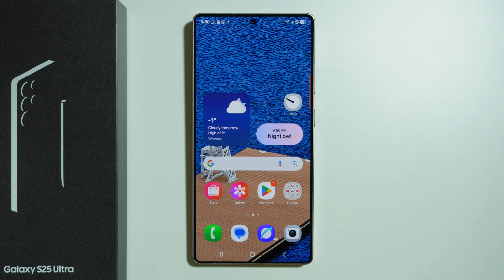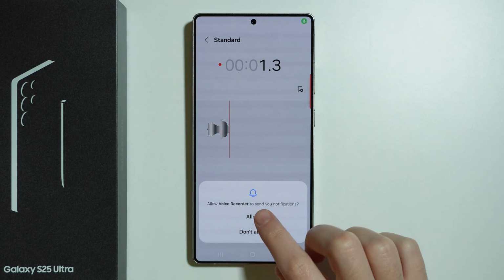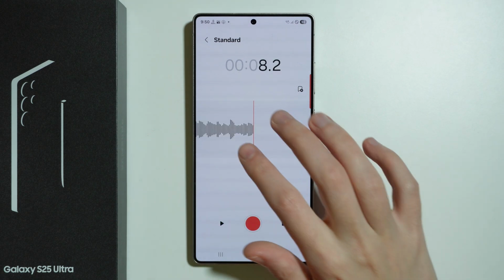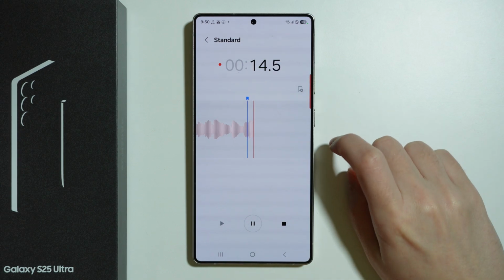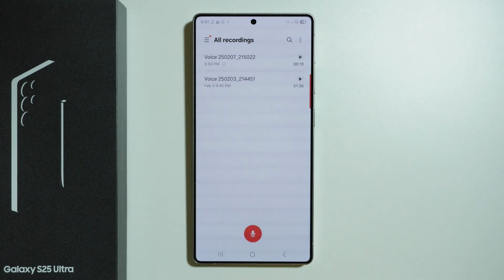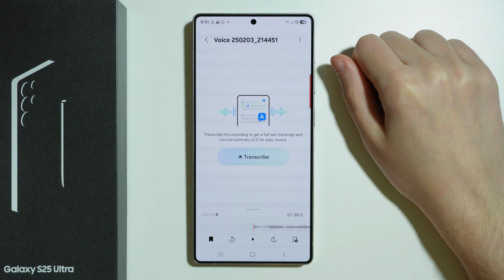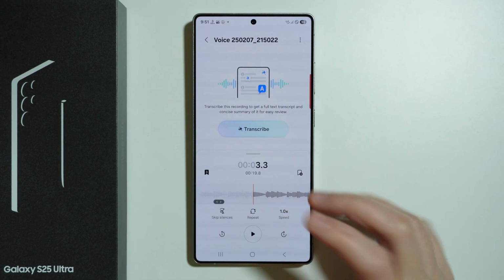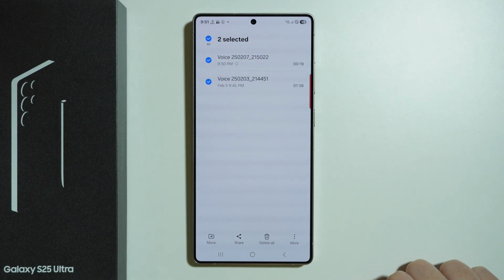Samsung Galaxy S25 Ultra: How to Record Sounds (Find Voice Recorder) - Create Voice Memos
Want to record sounds or create voice memos on your Samsung Galaxy S25 Ultra? In this video, we show you how to find and use the built-in voice recorder app to capture high-quality audio. Learn how to record, save, and manage your voice notes effortlessly. Watch now to start recording sounds on your Galaxy S25 Ultra!